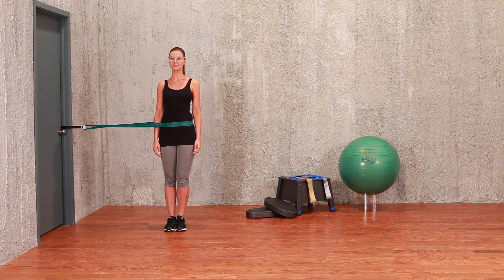Resisted Lateral Lunge Exercise with the TheraBand® CLX™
Place your CLX Door Anchor at waist level and attach the ends of the CLX. Stand sideways with the CLX around your waist and feet hip-width apart. Step out to the side and perform a small side lunge, keeping your upper body upright. Hold briefly before slowly returning to starting position.